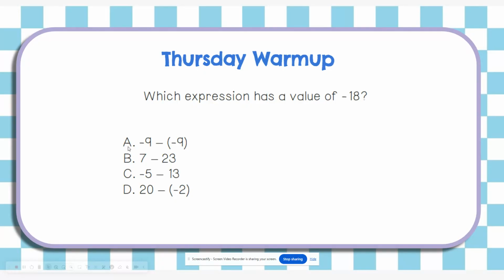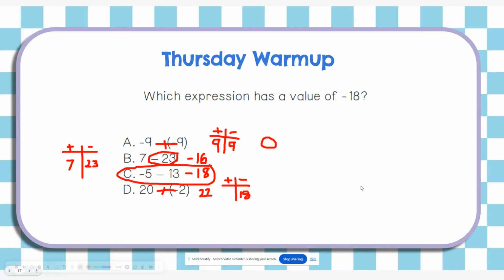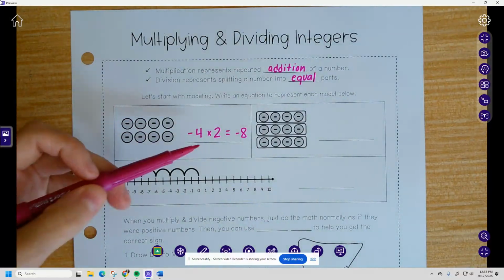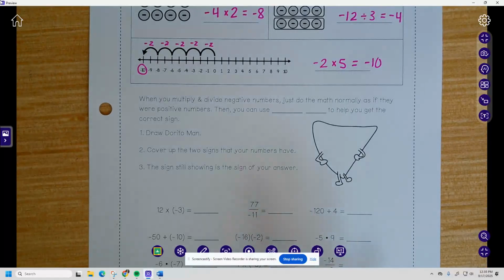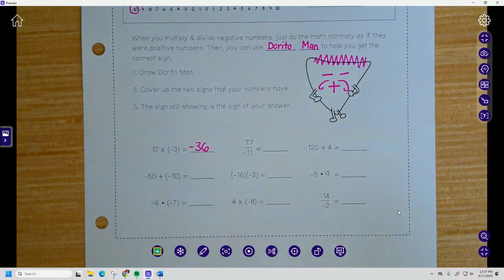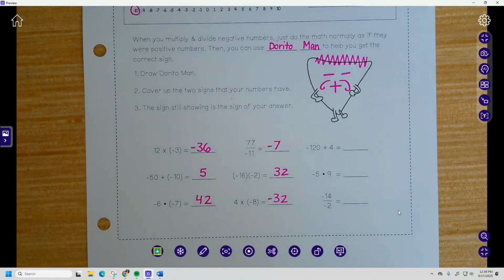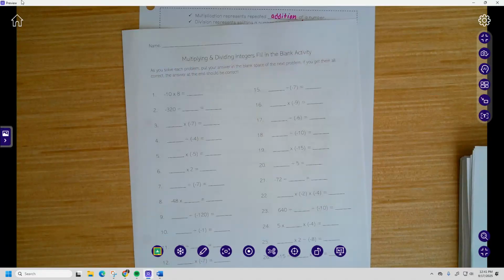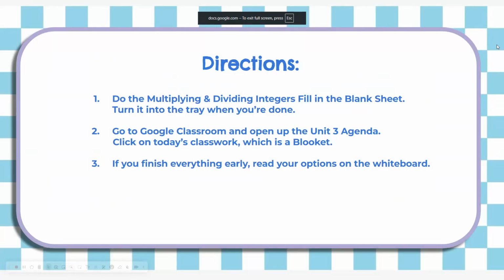Danielle Black Sub Plans September 18th